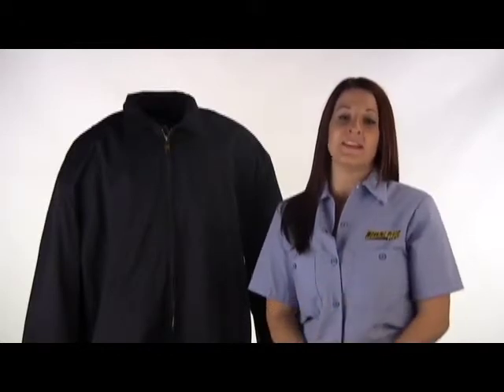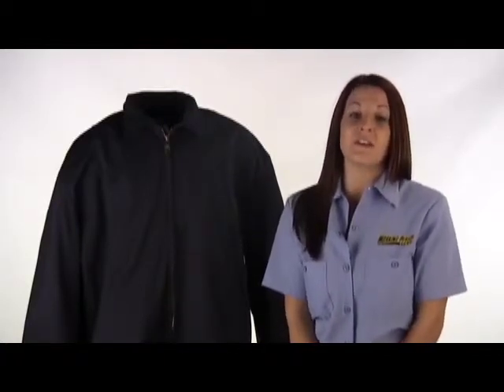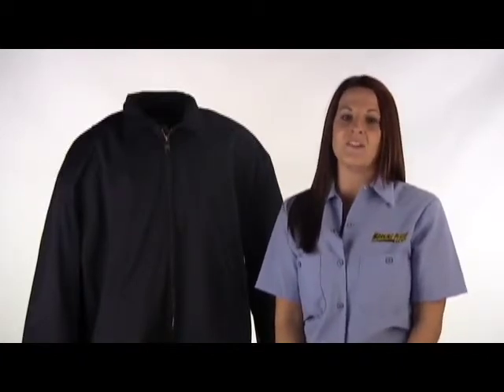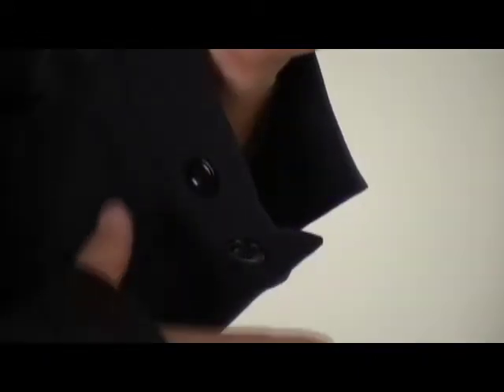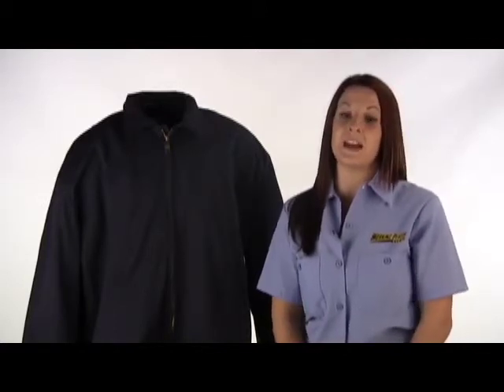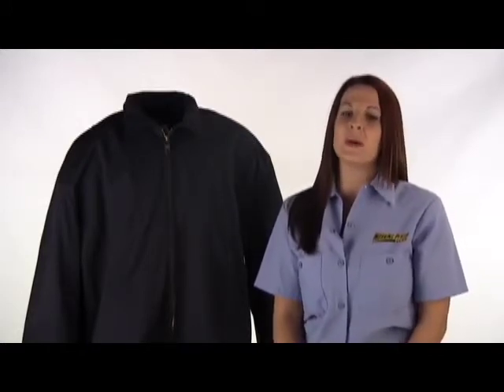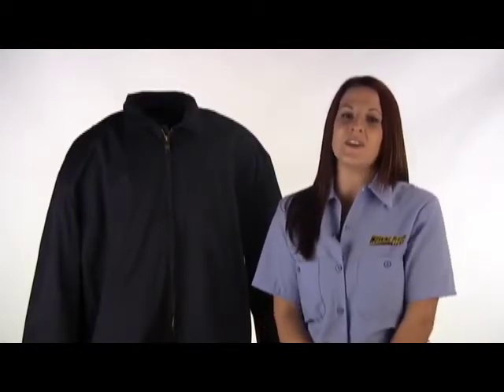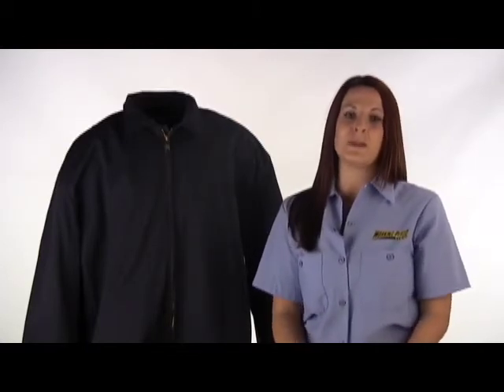Bulwark Zip-Up Fire-Resistant Jacket JEW2 NV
When you're in need of flame-resistant outerwear, Bulwark has you covered. This Bulwark Men's JEW2 NV Flame-Resistant Zipper Jacket is just one of the many FR garments they offer.

With comfort in mind, the two-piece lined collar on this Bulwark jacket is soft to the touch and has center stays to keep it in place.This men's outerwear is sewn with FR thread to ensure you get durability and protection. The banded waist has button-close tabs to keep in warmth and keep everything else out, so when you wear this men's jacket, you won't just be protected; you'll also stay warm! There are also two-piece adjustable cuffs for added versatility.